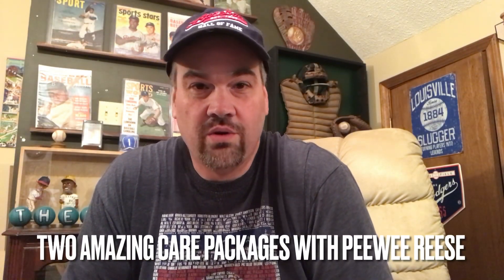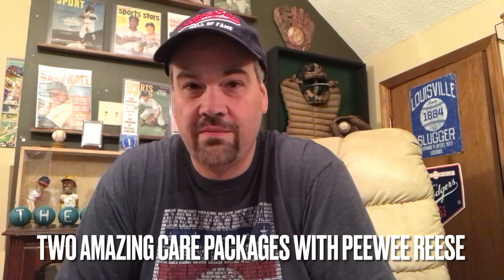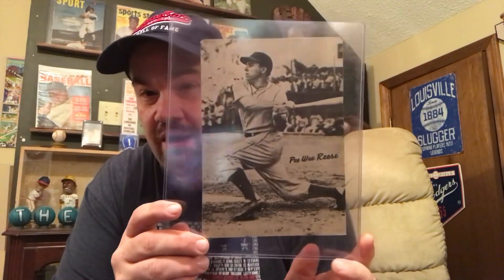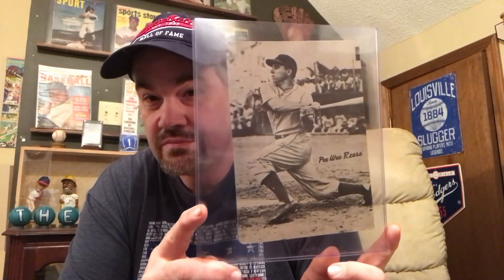Sharing Two Care Packages Of Pee Wee Reese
@ReindeerStudios and@bowman53 both recently sent me care packages with items of one of my all time favorite players PeeWeeReese of the BrooklynDodgers. Check it out.